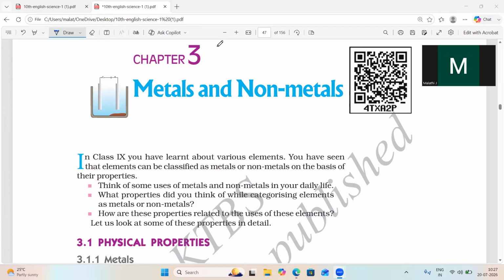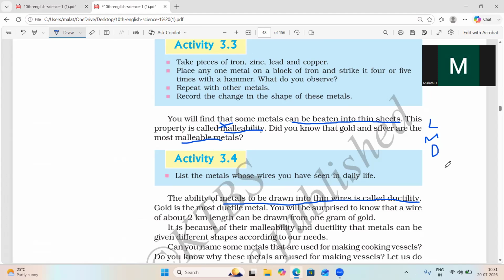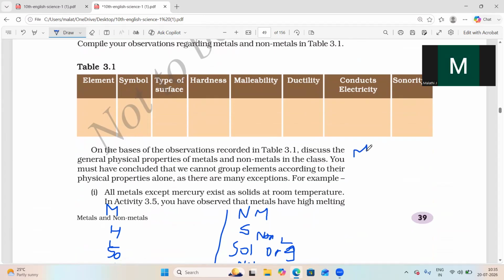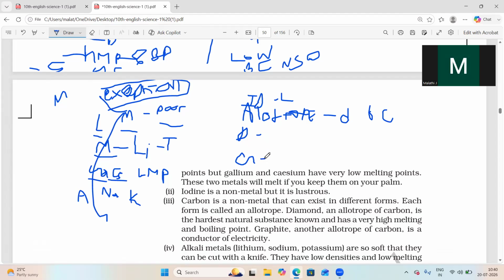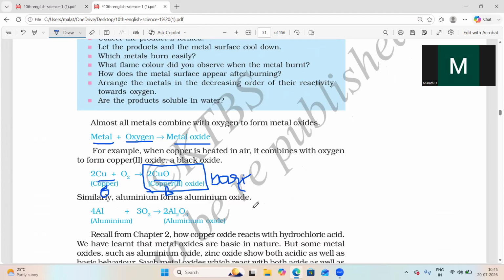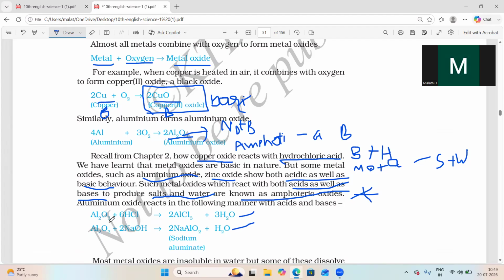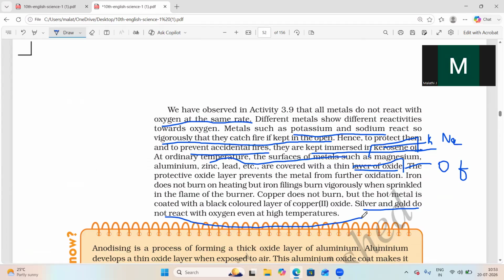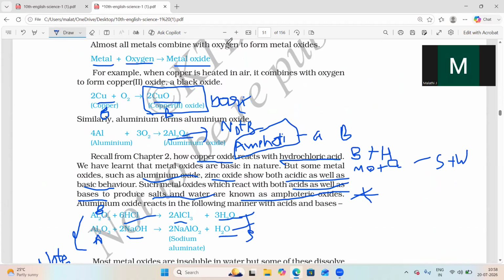10th class chemistry 2026|metals and nonmetals |patr1|easy explanation